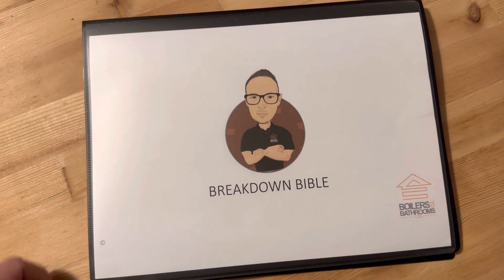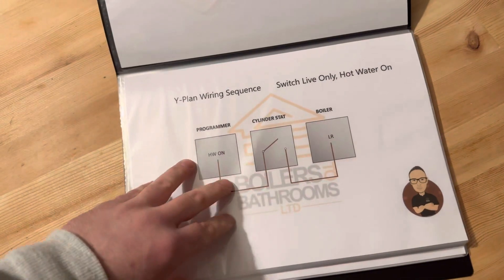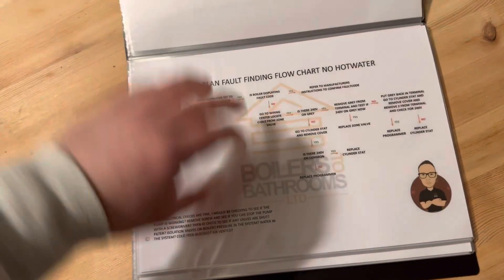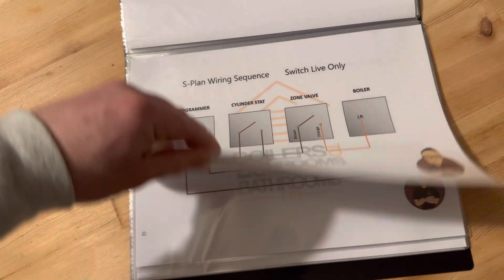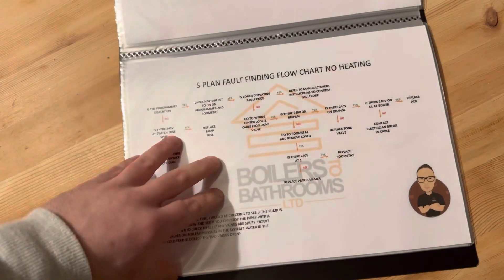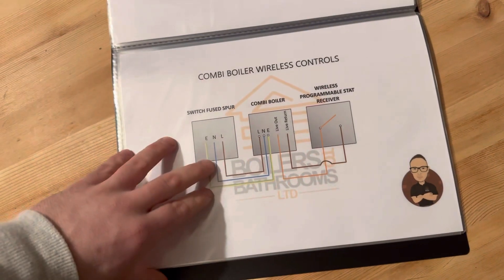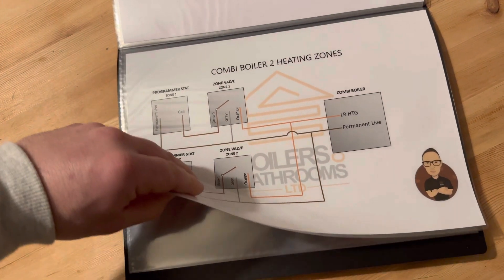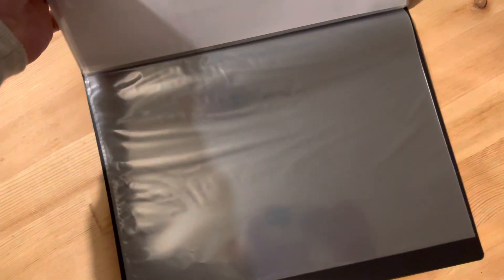Heating wiring for S and Y plans, combi boilers and condense pump in the breakdown Bible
Here’s a run through of the wiring folder I have designed to help people learn heating wiring, it’s called the breakdown Bible and is available to purchase on my Instagram page. It’s my own personalised wiring diagrams to make learning the wiring sequences as easy as possible, perfect for engineers that struggle with wiring, electricians, apprentices or as a memory jog when on a breakdown